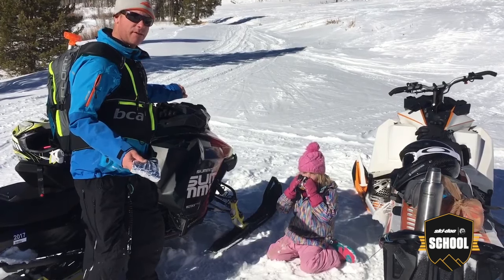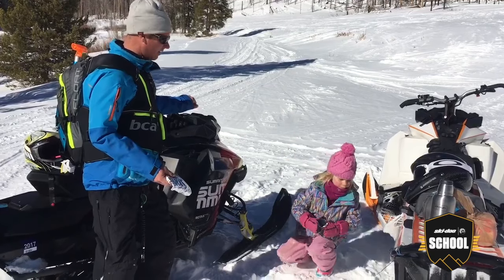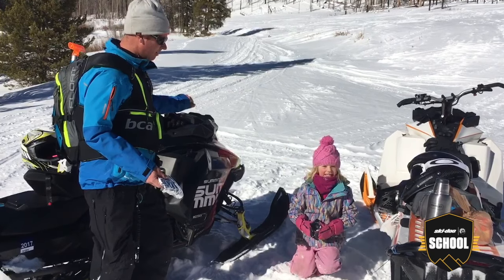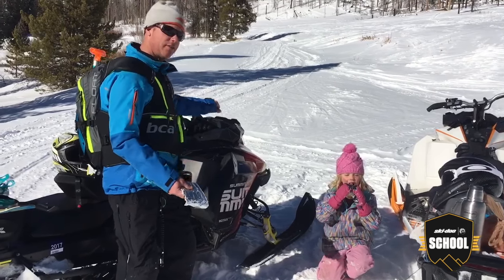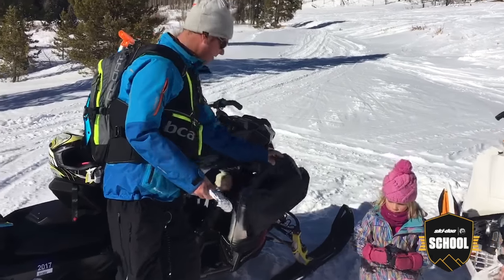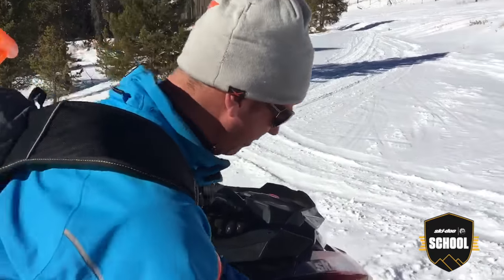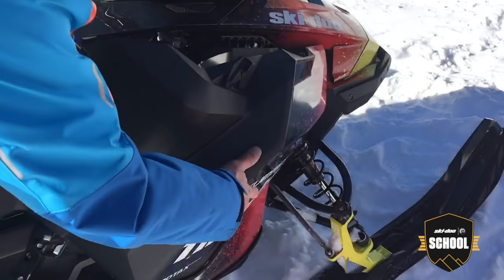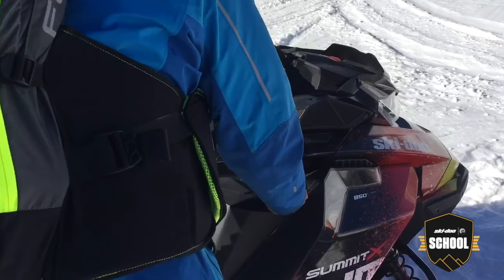Cookin' With the REV Gen4 with Jeremy Mercier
Hungry? In a Ski-Doo School and Cooking School crossover tip, Backcountry Expert Jeremy Mercier shares his trick for cooking hot dogs on the REV Gen4 platform.

To get early access to Ski-Doo School videos, sign-up to receive Ski-Doo eNews

Follow Jeremy on Facebook and Instagram @mercier4colorado